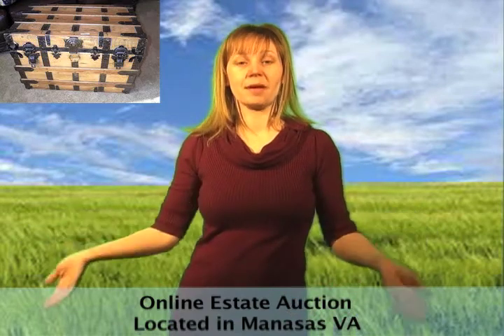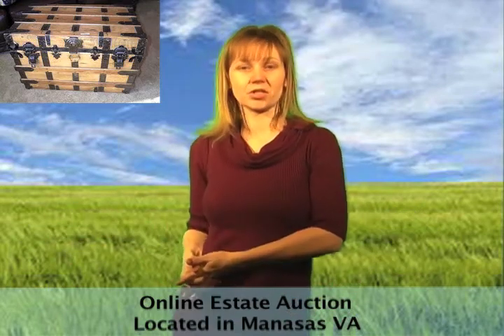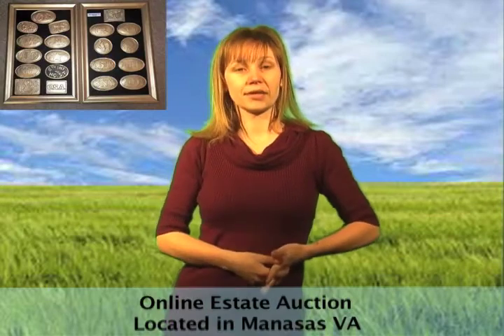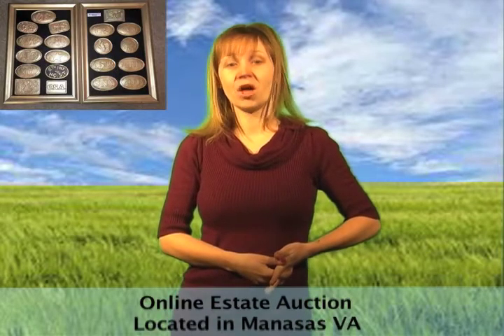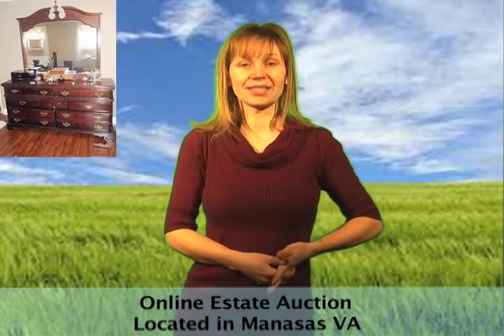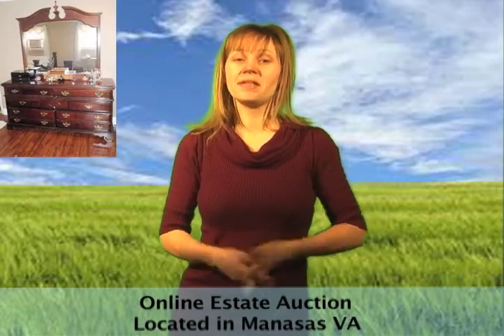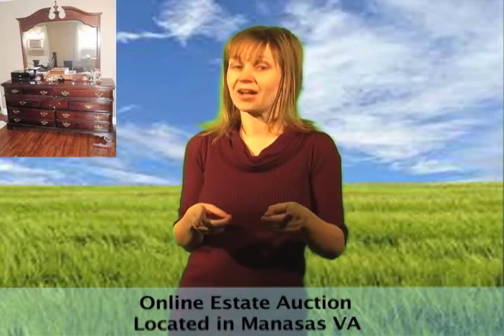Estate Sale Online Auction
This estate was super well kept, and includes matching Ashley furniture leather sofas, leather recliners, a mahogany king bed frame, artwork, jewelry, rugs, kitchen equipment, tools and more. This is a great one, be sure to check it out!